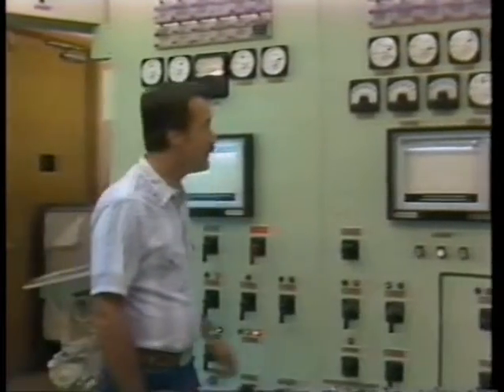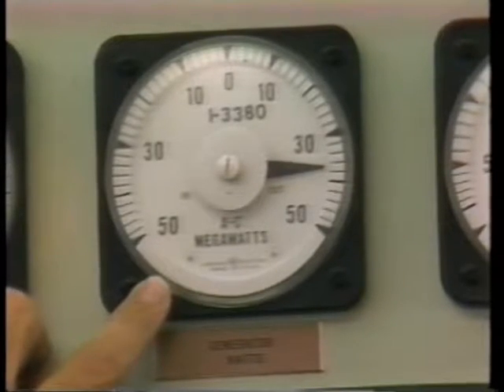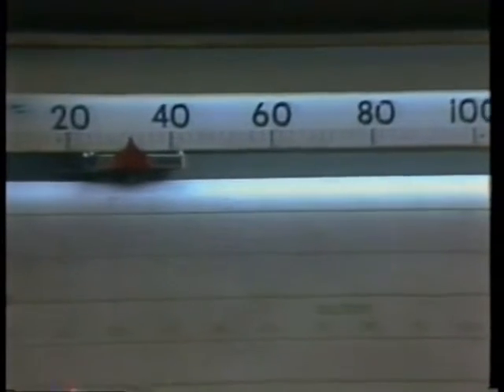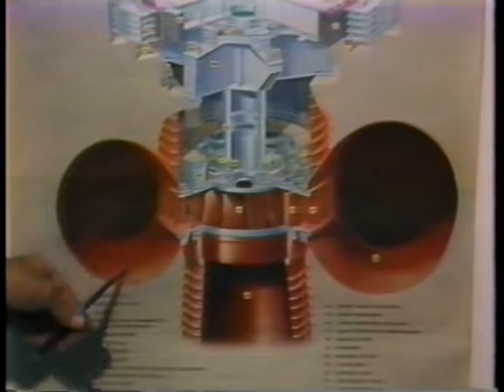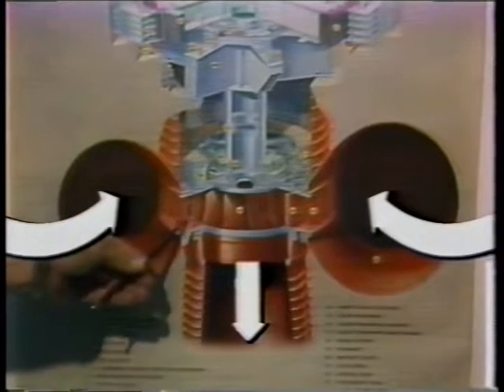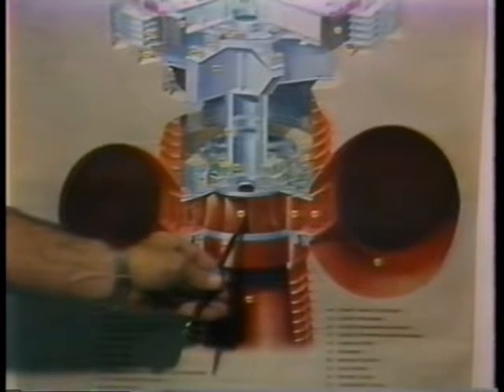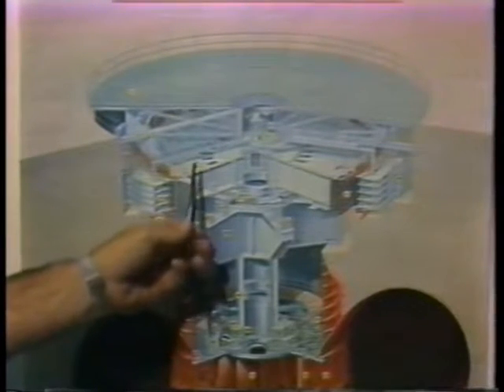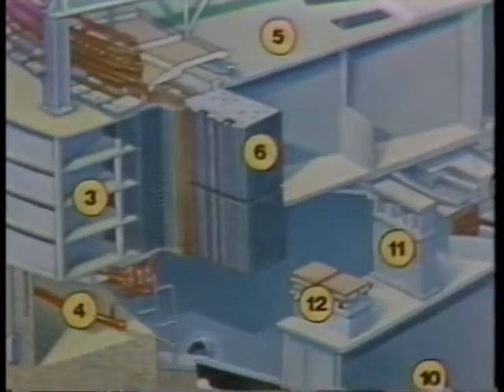Rate Overview -- Principles of Technology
Here is an Overview of rate and how it is measured in various ways. You get some unpleasent, but humorous ending in this.